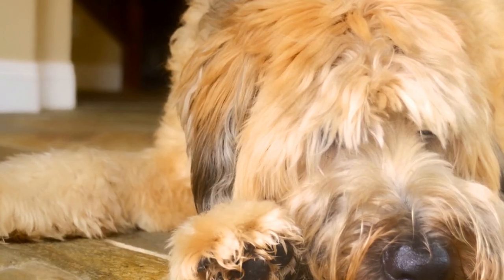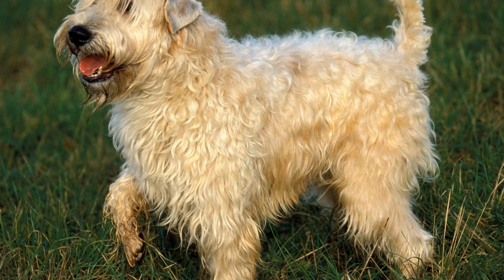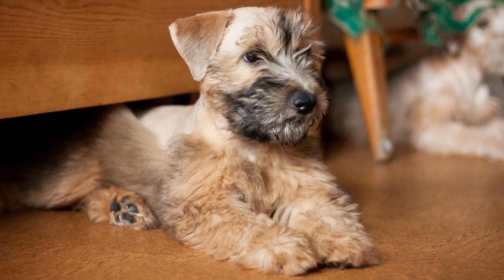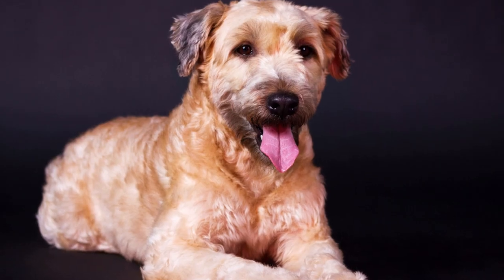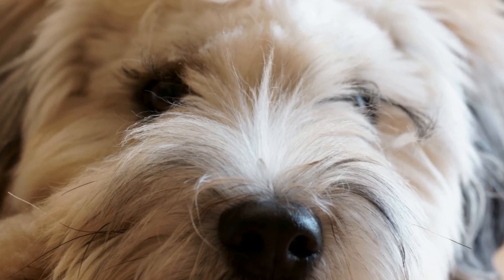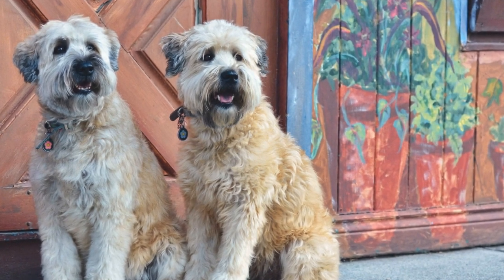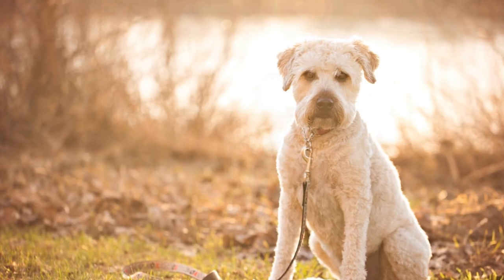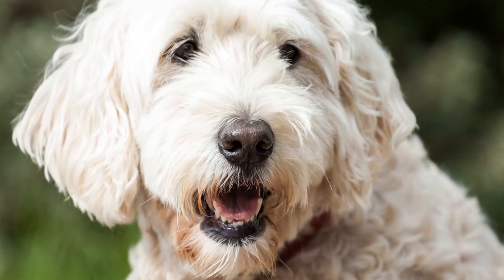How to Train a Soft Coated Wheaten Terrier for Therapy Work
Can Soft Coated Wheaten Terriers be trained for therapy work?
Soft Coated Wheaten Terriers are known for their friendly and outgoing nature, making them a popular choice for therapy work
 These lovable dogs have the potential to provide comfort and emotional support to individuals in need
 However, just like any other breed, training is essential to ensure they are suitable for therapy work
Therapy work involves interacting with various individuals, including children, the elderly, and people wi